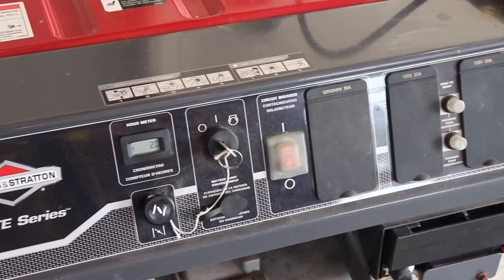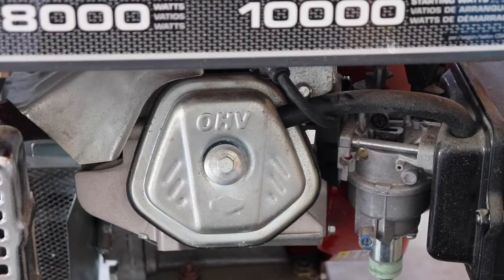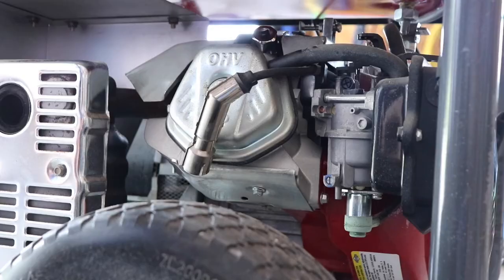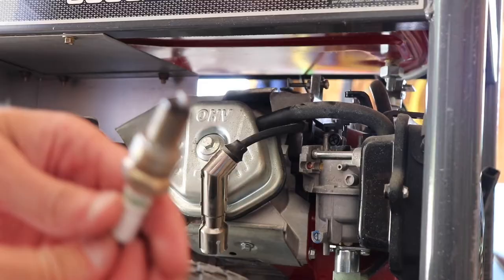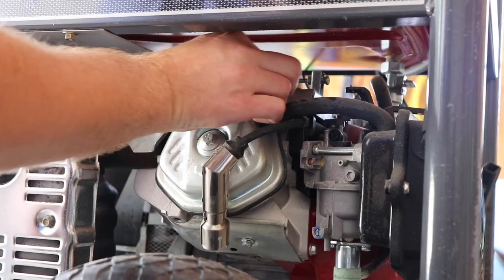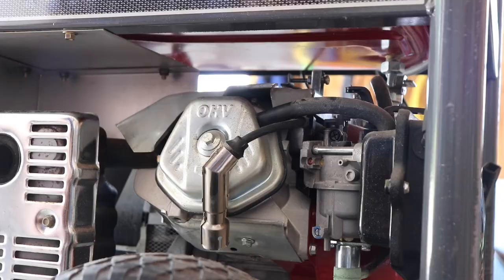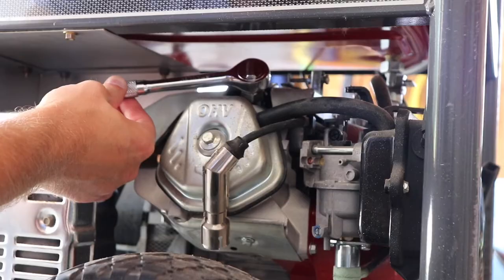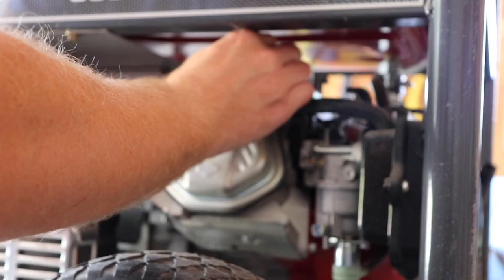How to Change the Spark Plug in a Briggs and Stratton Elite Series Generator Motor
In this short video I show you how to replace the spark plug in a Briggs and Stratton Elite standby generator.
Spark Plug
Spark Plug Socket